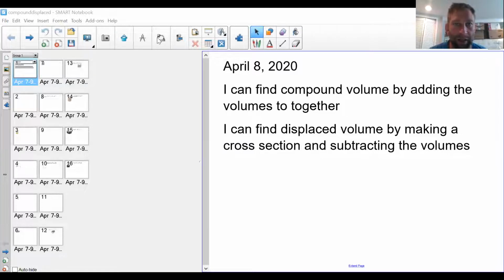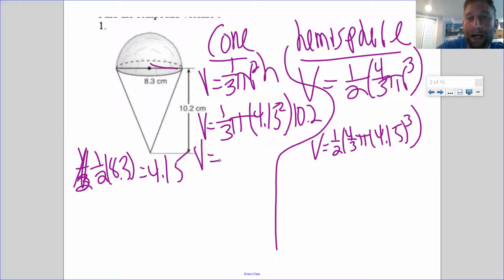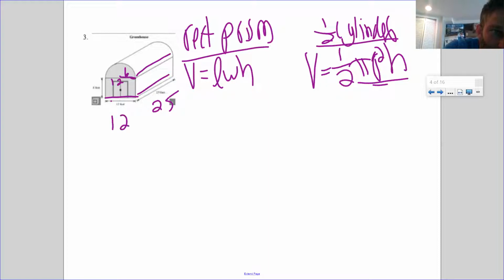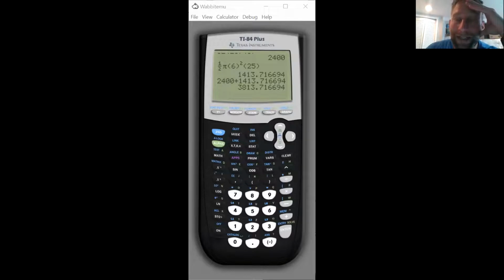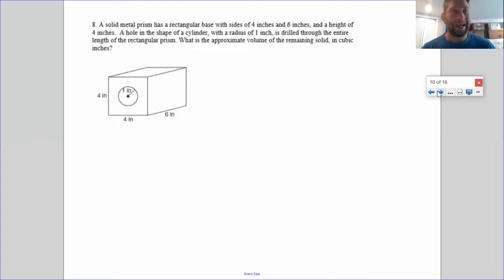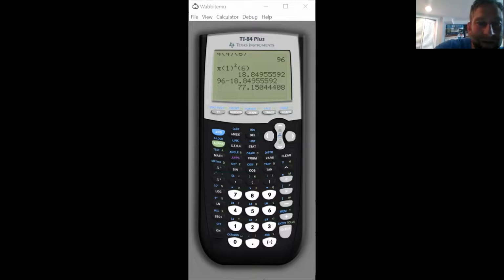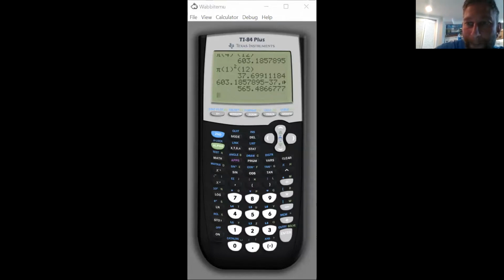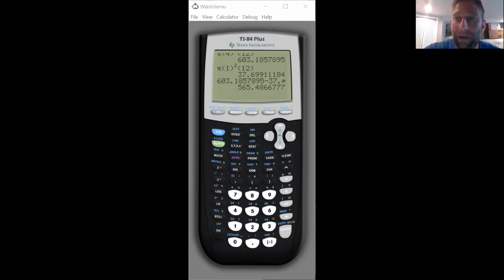Compound and Displaced Volume